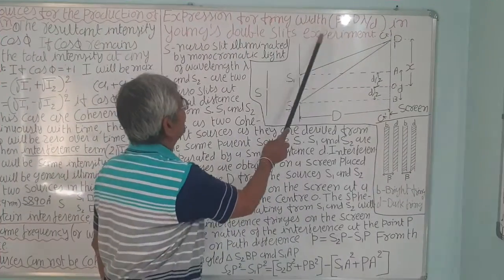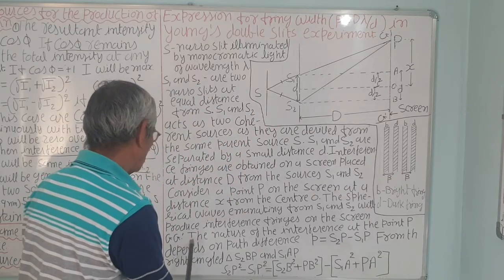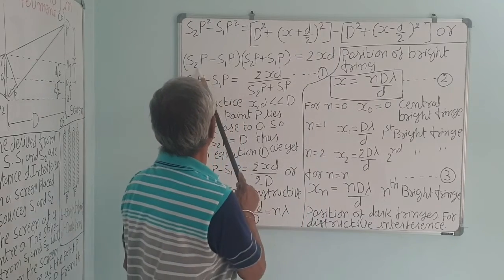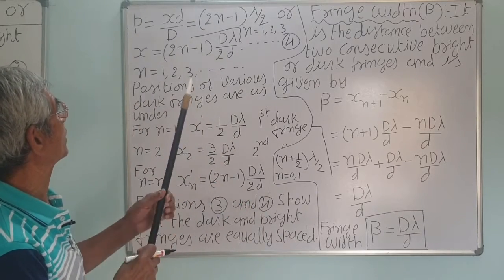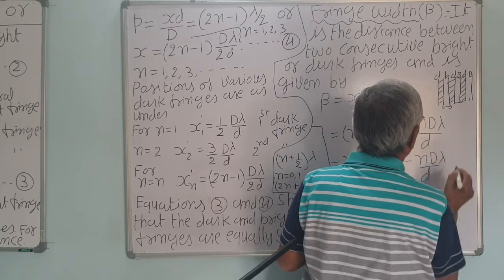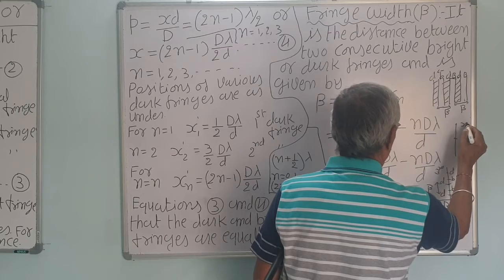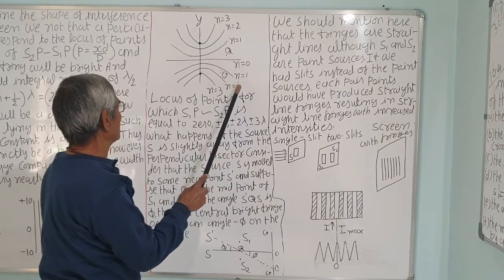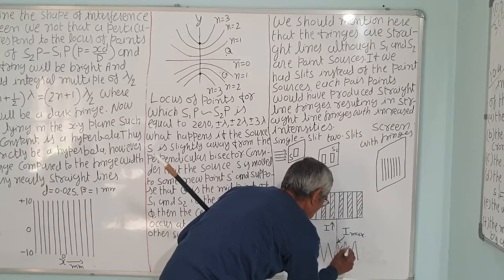Part 4 | Wave Optics | Class 12 Physics Chapter 10 | NCERT